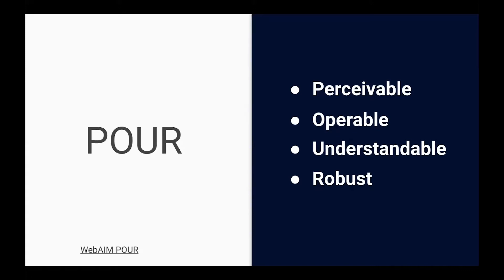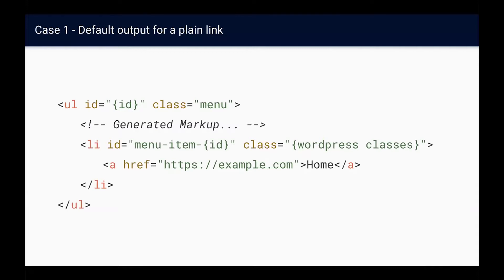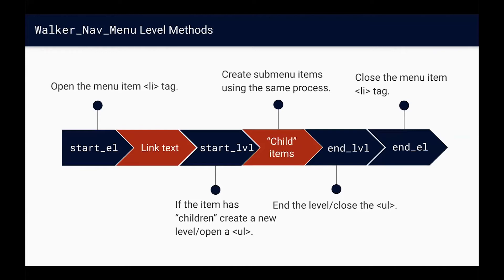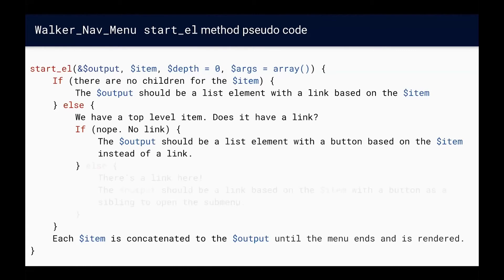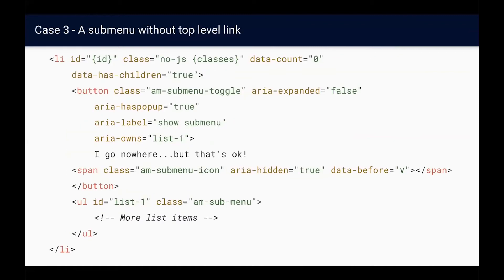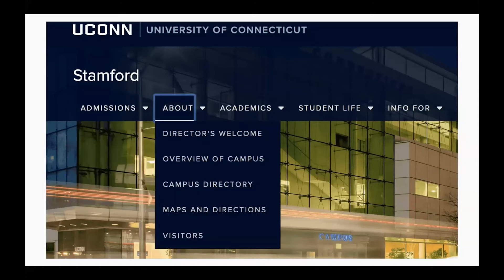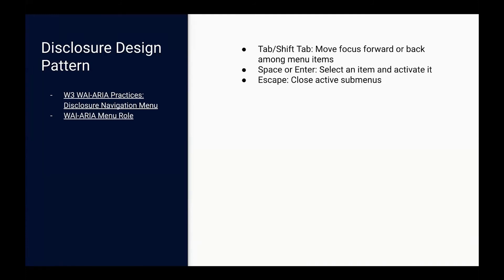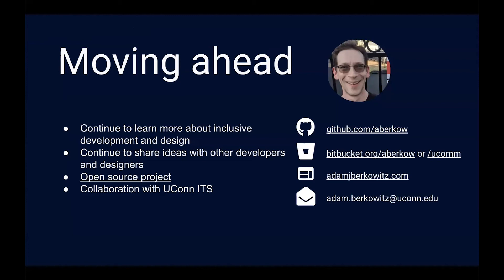Adam Berkowitz: Accessible Navigation from Scratch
No matter how users get to your sites, they deserve an inclusive, accessible experience. A main navigation component built with accessibility in mind goes a long way towards this goal. Fortunately, WordPress leaves the implementation of accessibility best practices up to theme and plugin developers. This means that by carefully thinking about how to build a menu from ”the ground up”, we can help all of our users use our sites better.